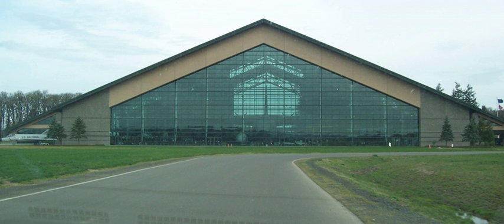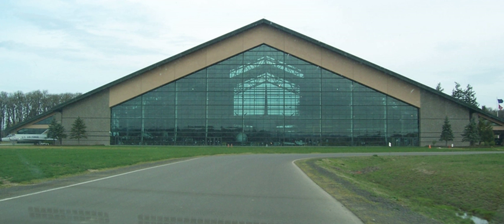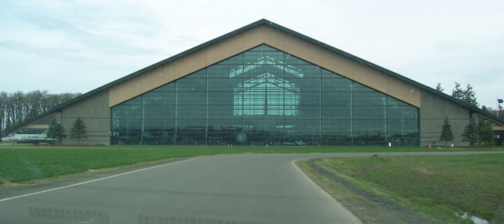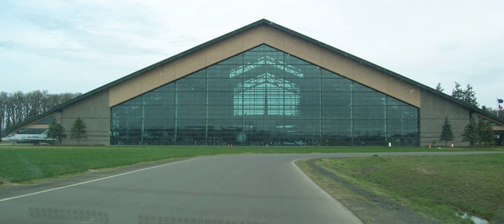Evergreen Aviation & Space Museum | Wikipedia audio article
00:00:37 1 History
00:03:28 2 Description
00:05:36 3 Wings and Waves Waterpark
00:06:27 4 Key holdings
00:10:23 5 Gallery
00:10:32 6 See also

- Socrates

SUMMARY
The Evergreen Aviation & Space Museum is an aviation museum which displays a number of military and civilian aircraft and spacecraft, most notably, the Hughes H-4 Hercules, popularly known as the Spruce Goose. The museum is located in McMinnville, Oregon, across the street from the former headquarters of Evergreen International Aviation.  Oregon Route 18 separates the museum from the company operations and McMinnville Municipal Airport (KMMV). An IMAX theater opened in 2007, and a second exhibit hall focusing on the Titan II ICBM and space technology opened in 2008.